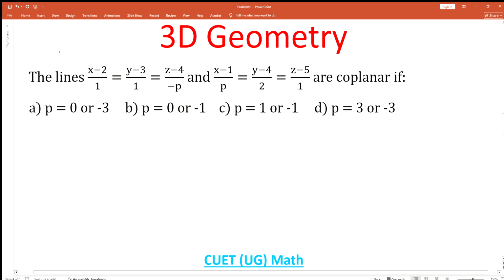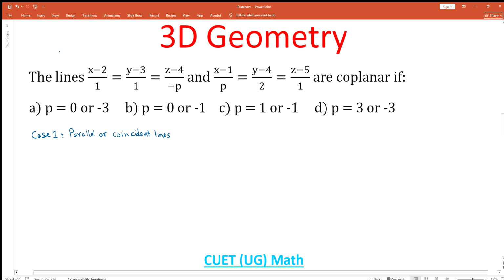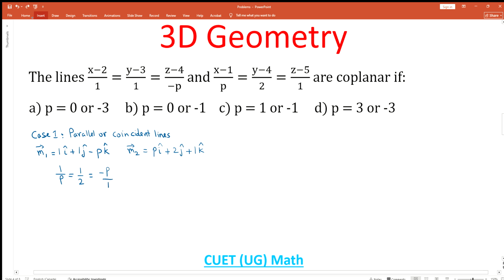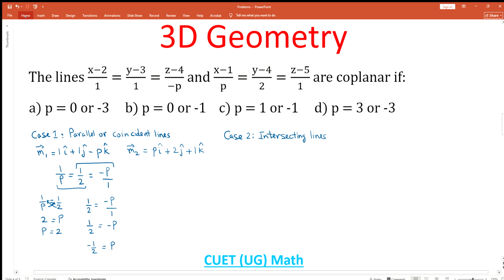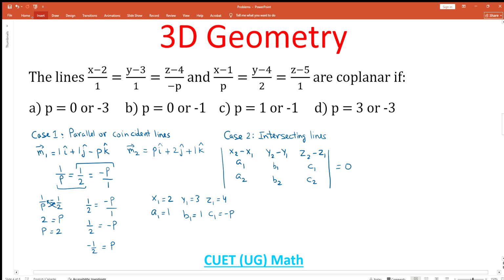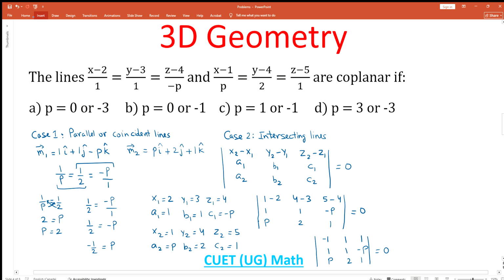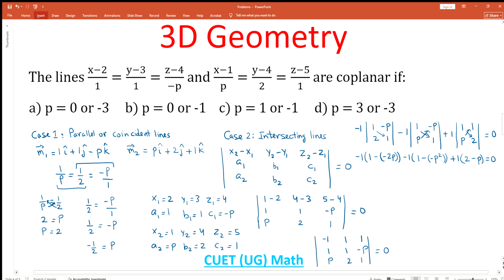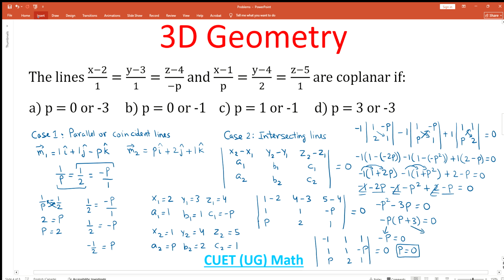Values Of p For Which Two Given Lines Are Coplanar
I am an educator with engineering background and extensive teaching experience. I have created these videos to help you succeed in math. In this video, I share with you steps for using concepts of 3D coplanar lines, their equations in cartesian form/symmetric form and vectors to solve the problem.